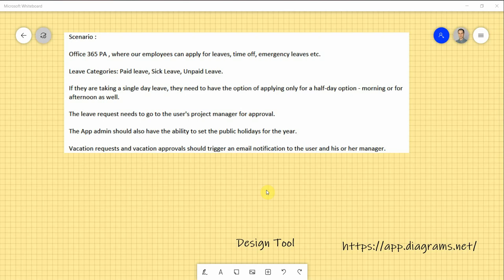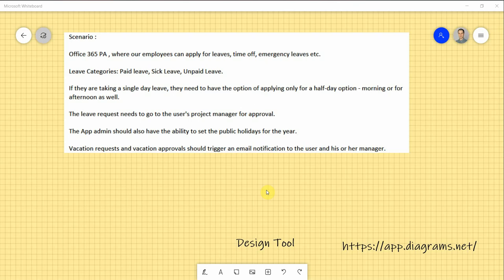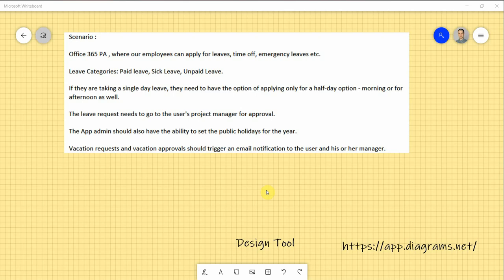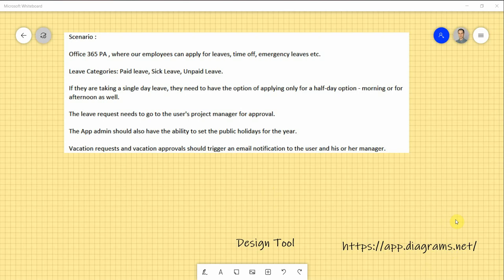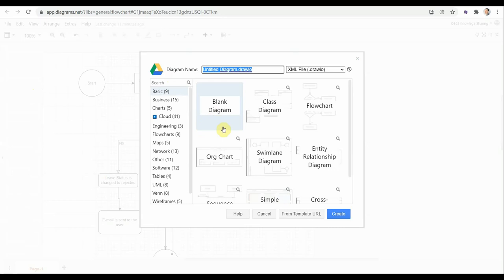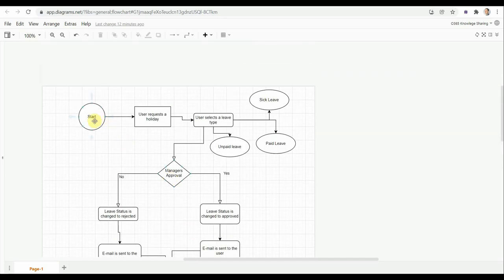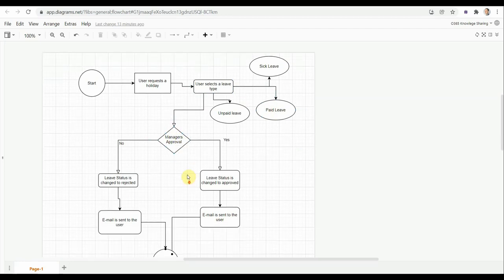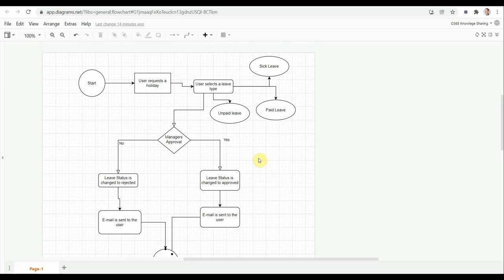Vacation Request Power App | Initial Process design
a simple scenario for a holiday leave power app
initial analysis stage and v1 process design
diagrams net tool